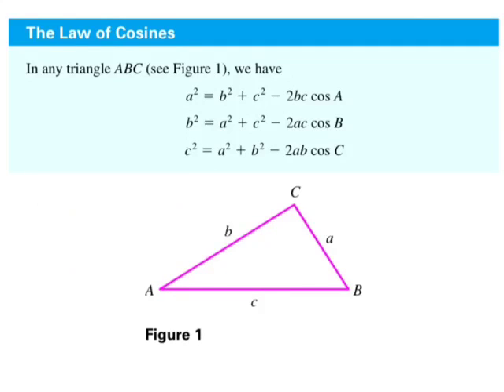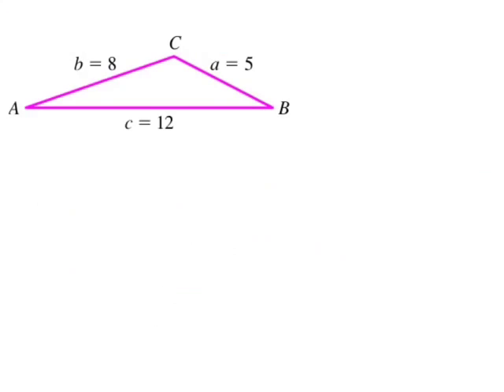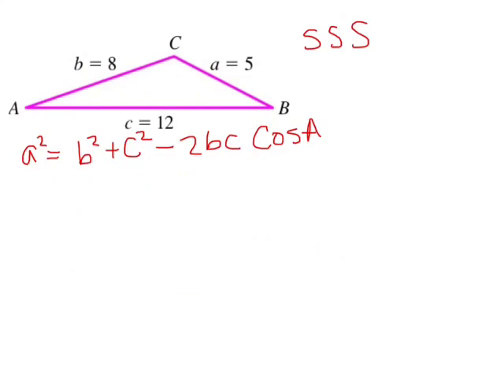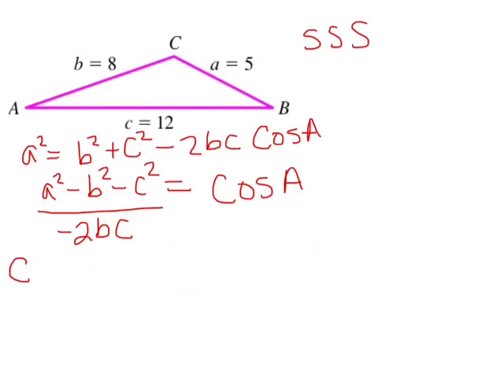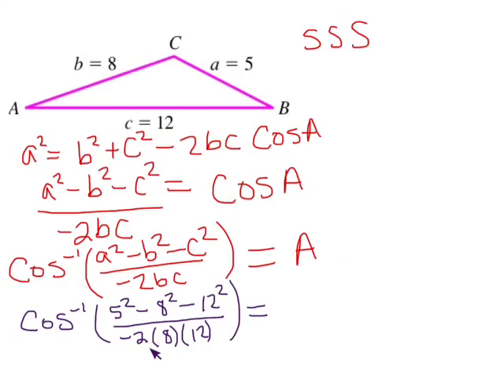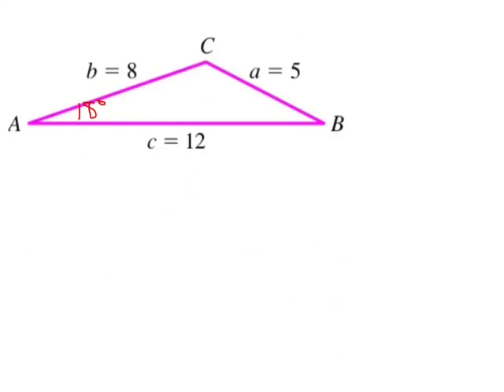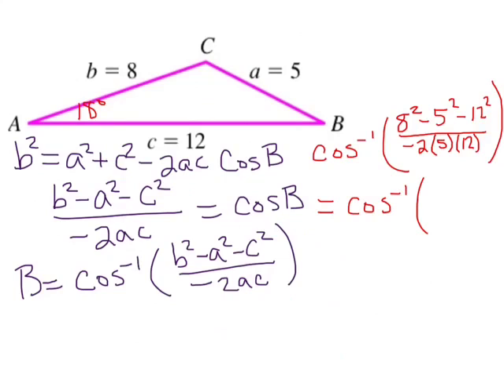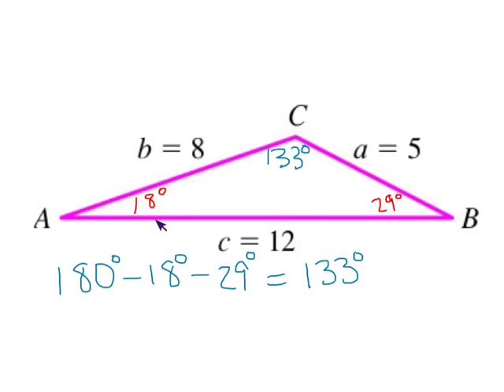Law of Cosines